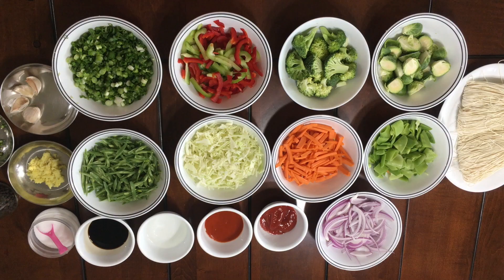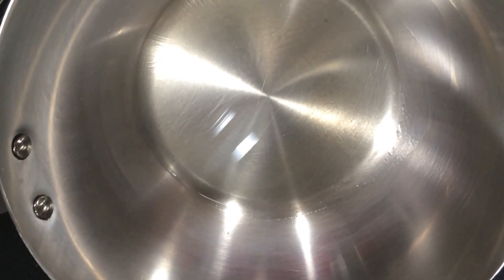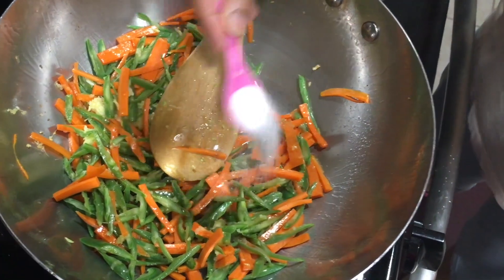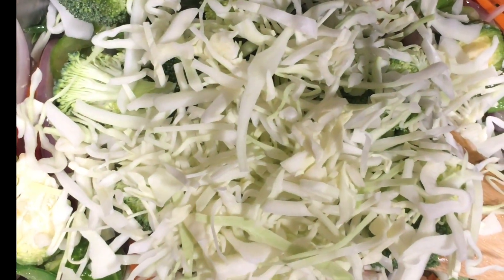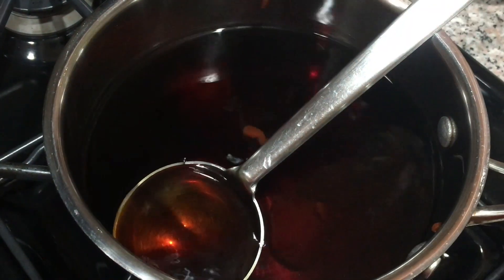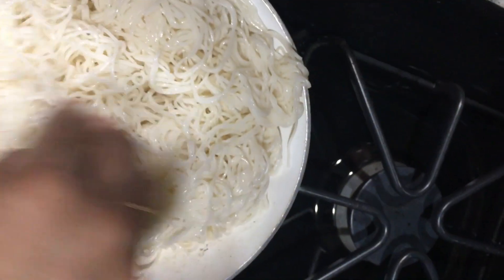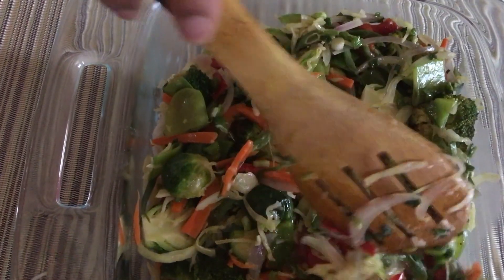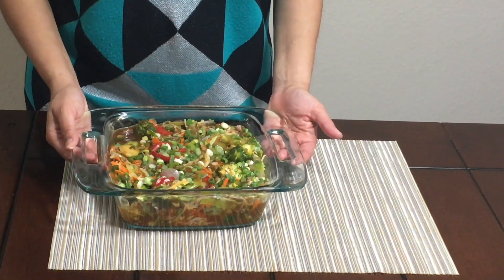Chinese Casserole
This recipe is an all in one chinese recipe. It has tons of veggies, noodles and flavorful sauce which makes it scrumptious.